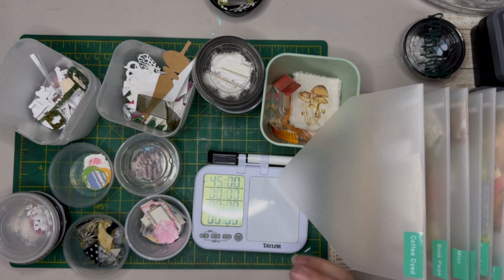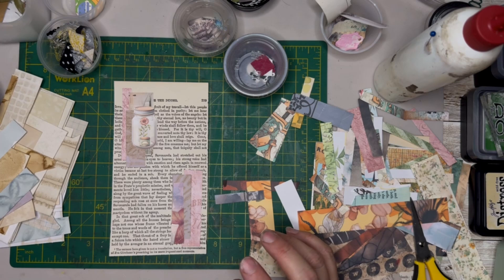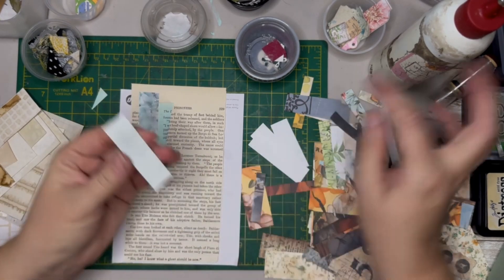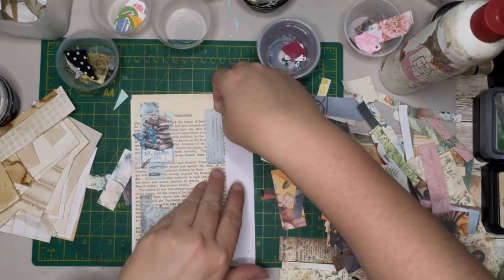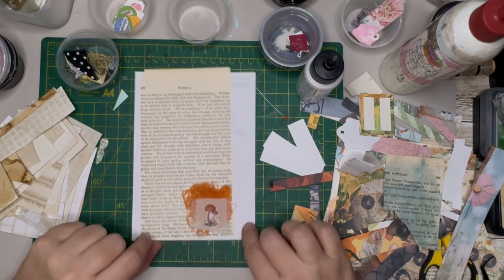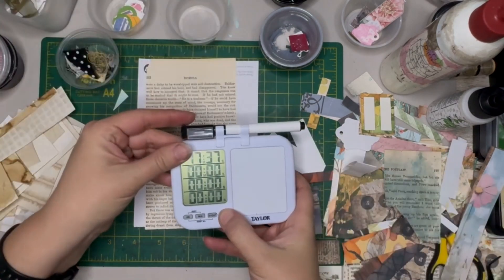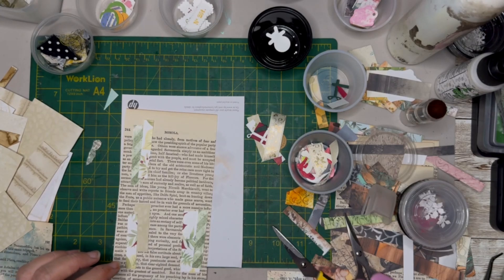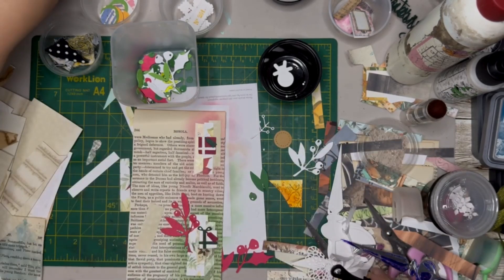Mass Make Monday - Episode 25 - Making Clusters with Stuff on My Desk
Hey Crafty People – Today is Mass Make Monday Episode 25 of 2024.  We are going to make clusters with the stuff on my desk.

Stuff I used in the video:

Random stuff on my desk